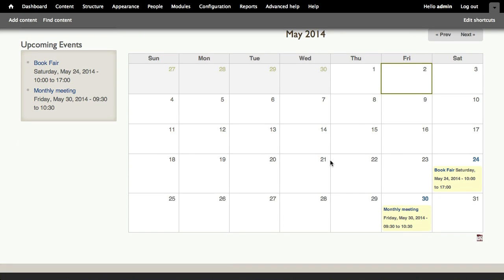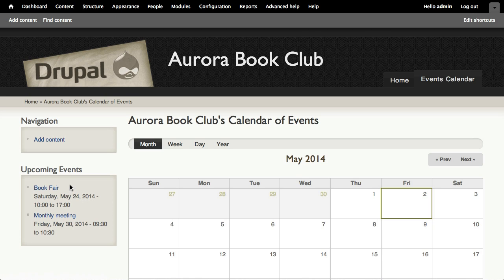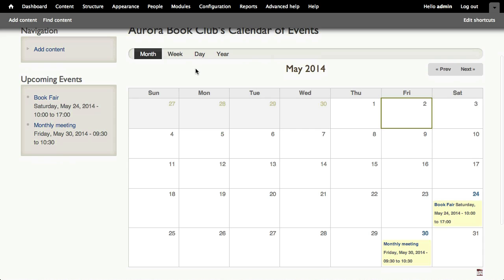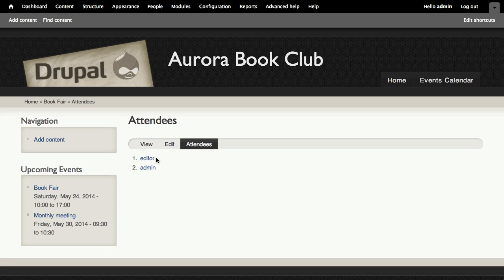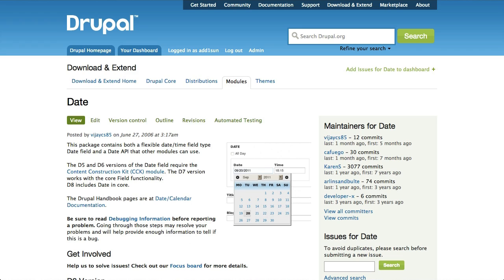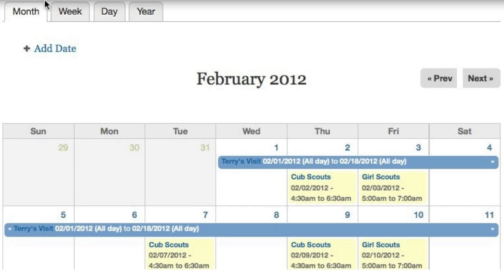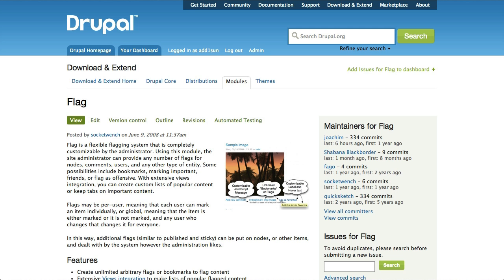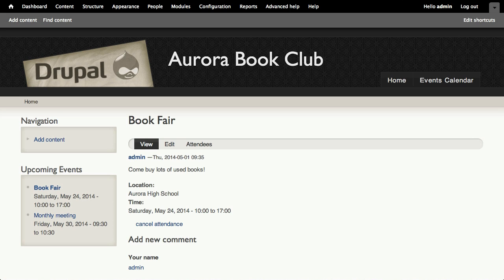Using Drupal Chapter 6 - Case Study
To kick off this series, we're going to take a look at the needs for our project. Our client is the Aurora Book Club, and they need a way to track events along with who is attending the events. In this lesson, we'll discuss the requirements, and how we'll implement them. We'll also be taking a tour of the finished site so we can see where we're headed. At the end of this lesson you should understand what the target site is that we will be building.